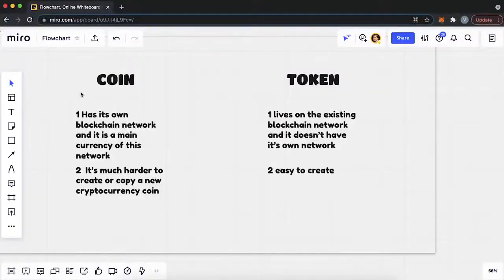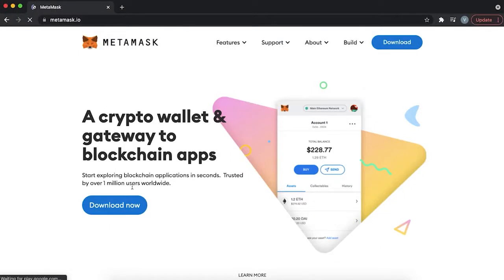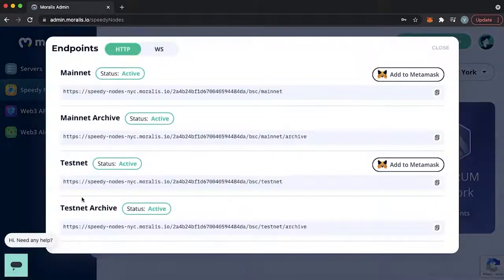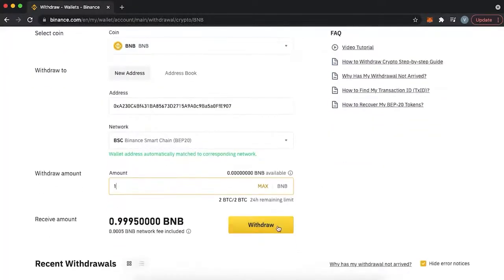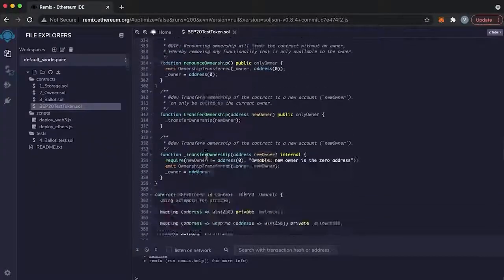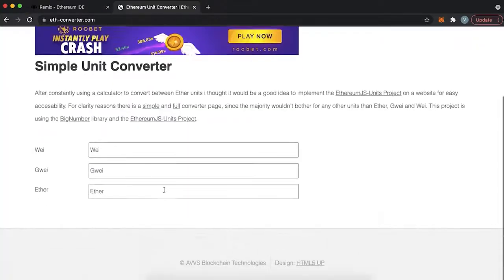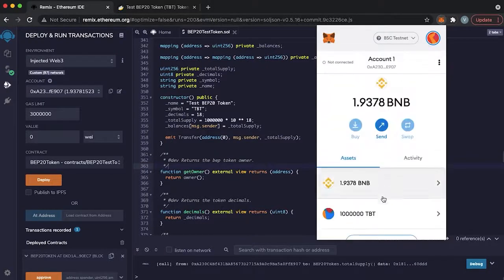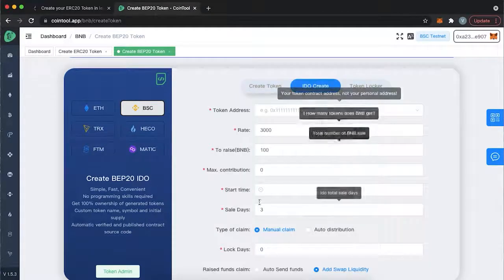Create Your Own Cryptocurrency Easy and Cheap Everything you need to know 2021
In this video, I’m talking about how to create your own cryptocurrency token in just 10 minutes and with $2 dollars. How to create your own crypto easy way.

Time stamps:
00:00 Intro
01:00 Difference between coins and tokens
01:25 Choose a blockchain network
02:30 Install a metamask
03:10 Connect Binance Smart Chain network to metamask
04:30 Get free BNB on testnet
05:00 Get BNB on mainnet
06:35 Binance Smart Chain Token template
07:00 Creating a test token
08:50 Create a token on Binance testnet
10:30 Add your token into the metamask
11:15 Create a token on Binance Smart Chain
11:45 Third Party token generators
12:15 Conclusion

Materials for use:
remix.ethereum.org - website for writing smart contracts
metamask.io - metamask wallet
- official binance smart chain token template